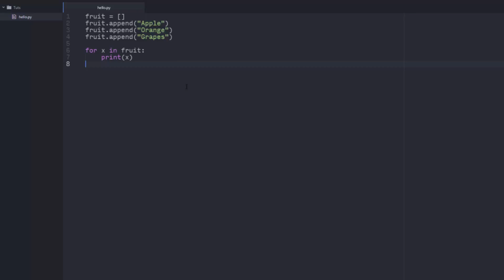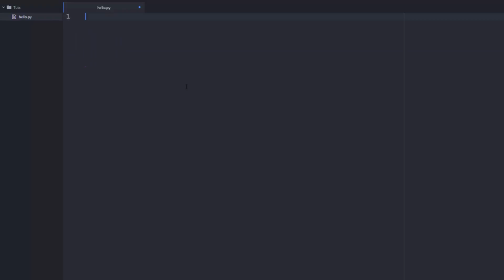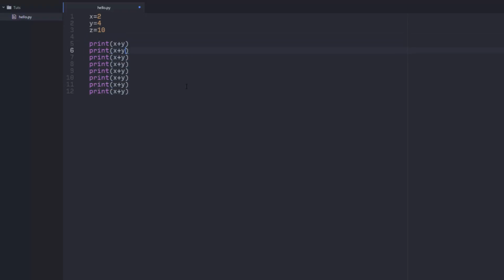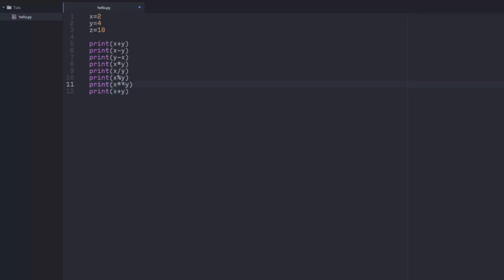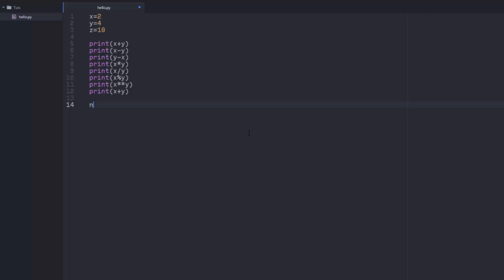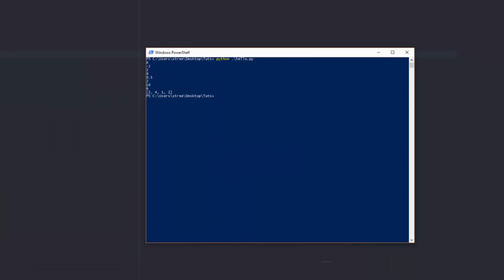Python, Ep. 5: Operators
In this we cover basic operators as well as a few complex operators.